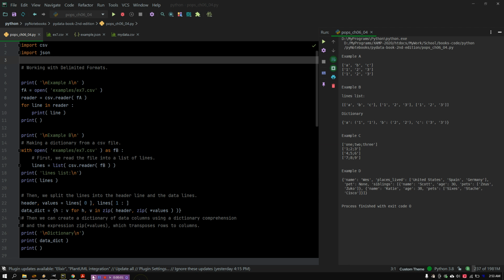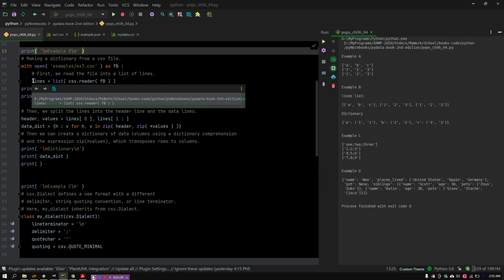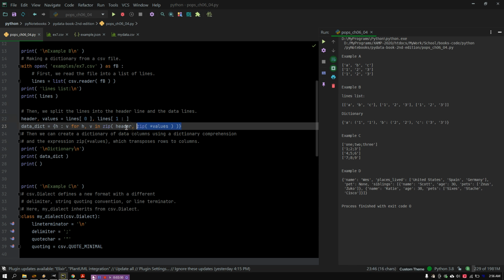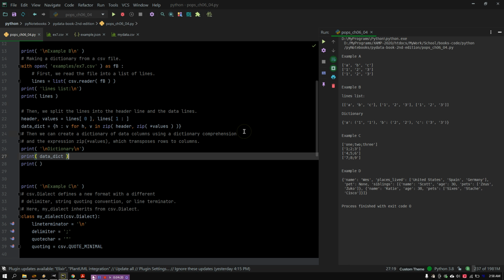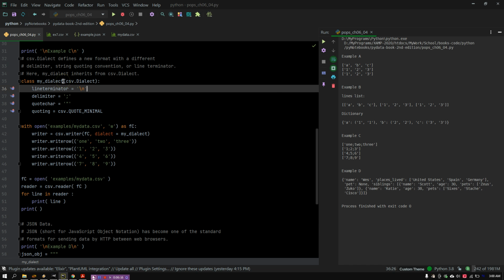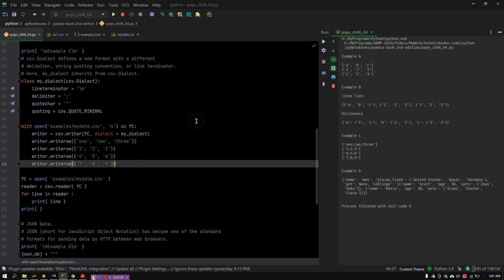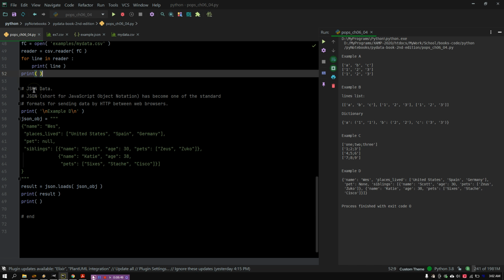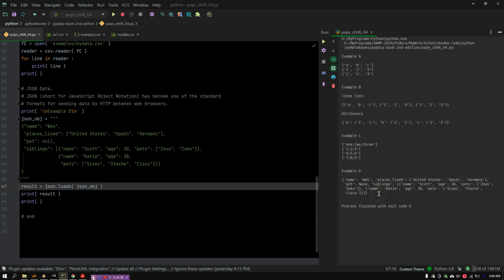Ch 06 04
# Making a dictionary from a csv file.
# csv.Dialect defines a new format with a different
# delimiter, string quoting convention, or line terminator.
# JSON Data.